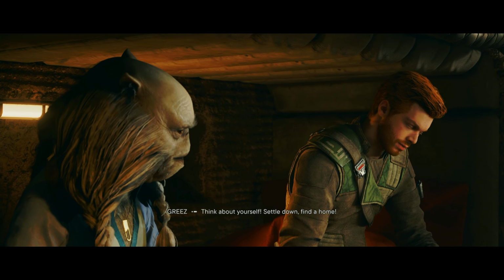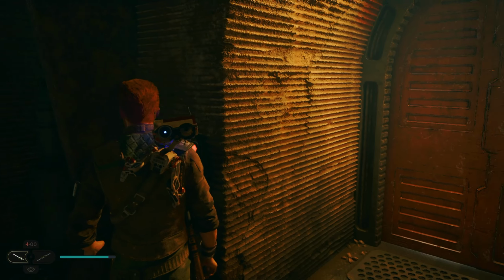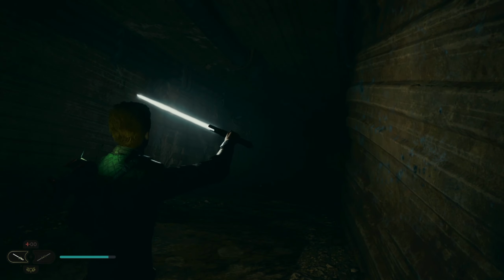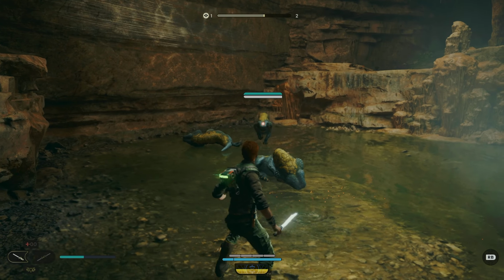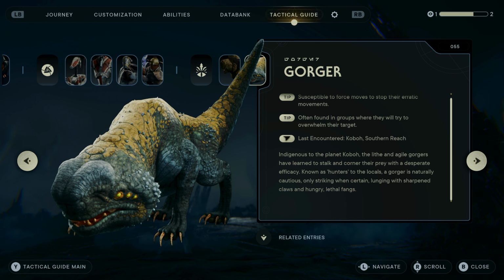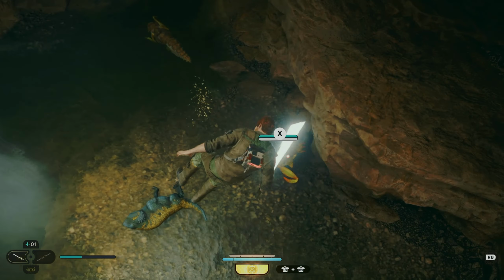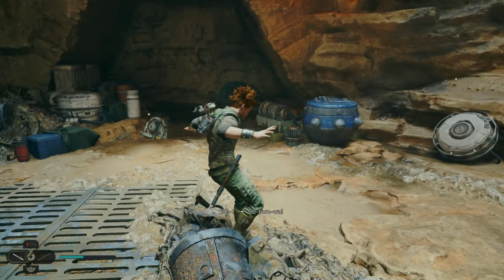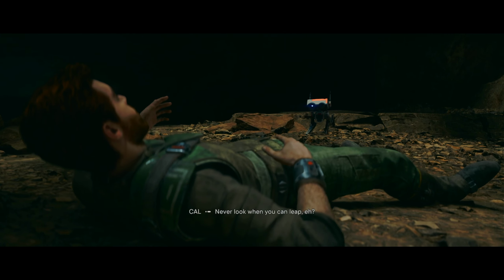Star Wars Jedi Survivor: Blind Let's Play Part 11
Join along as we navigate the galaxy with our favorite bearded Jedi Cal Kestis!